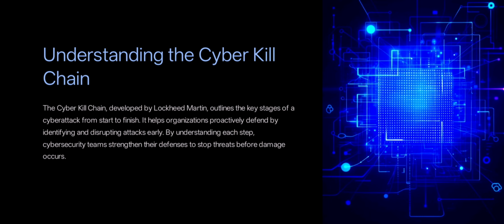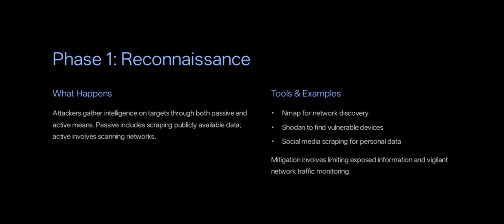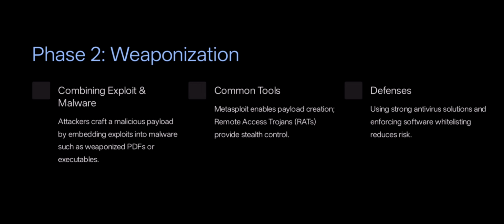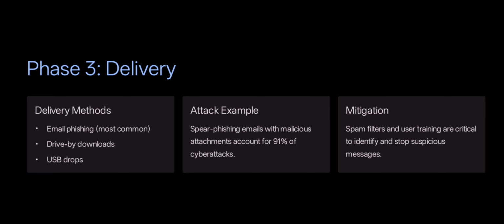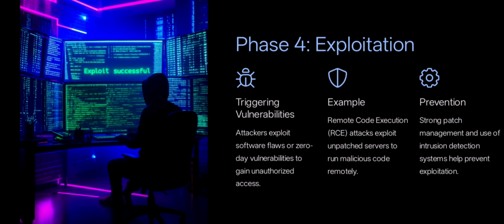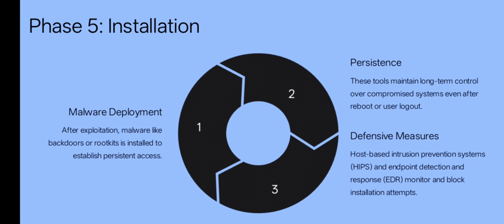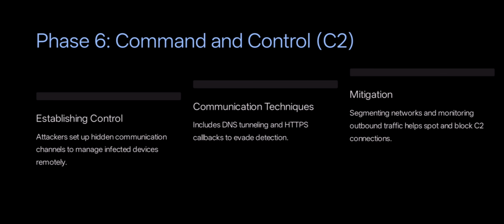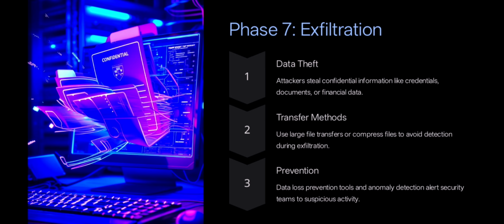Cyber Kill Chain